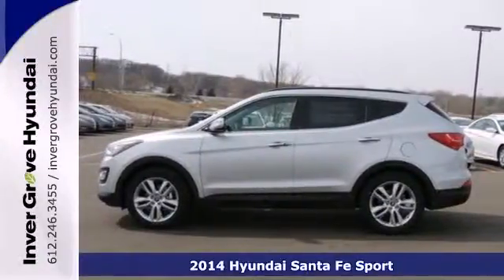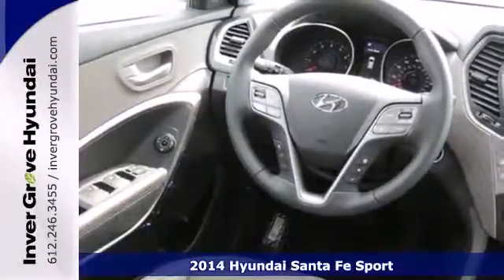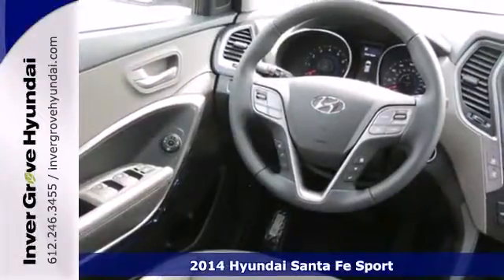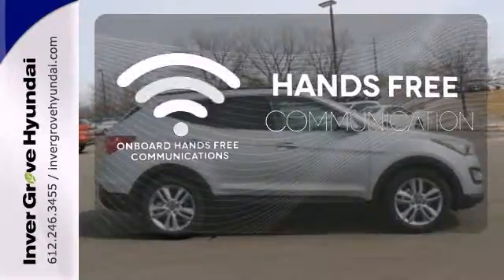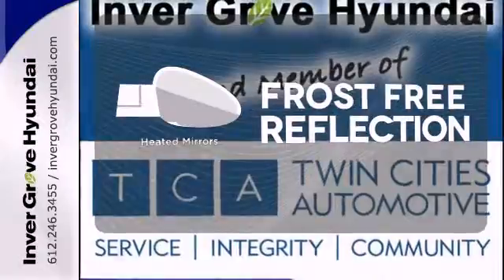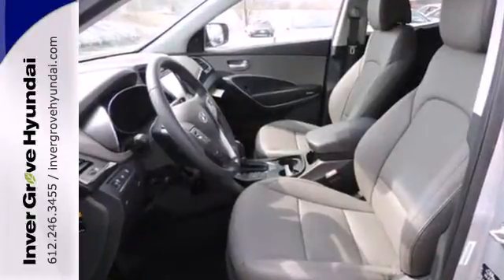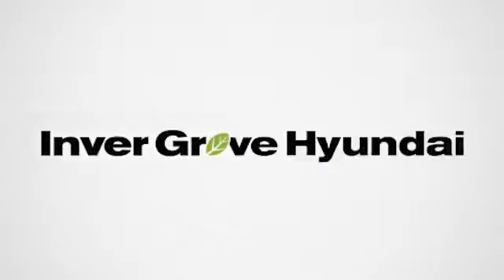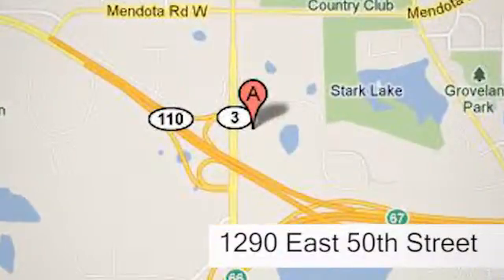2014 Hyundai Santa Fe Sport Minneapolis MN St Paul, MN #40325 - SOLD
Year: 2014
Make: Hyundai
Model: Santa Fe Sport
Trim: FWD 4dr 2.0T
Engine: 2.0 L 4 Cyl. Cyl.
Color: Moonstone Silver
Interior: Gray
Stock #: 40325

Address:
1290 E 50th Street